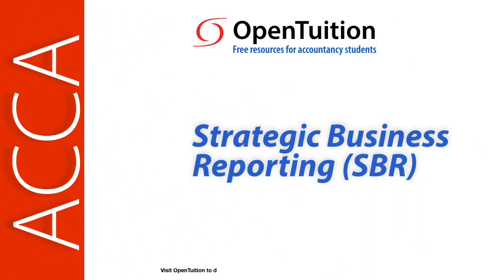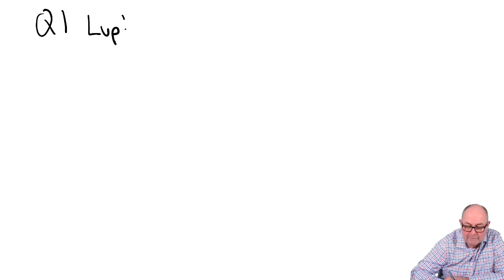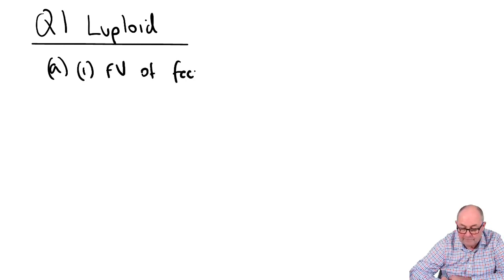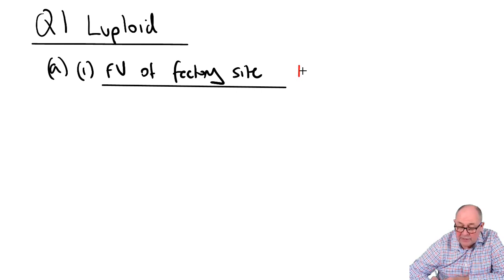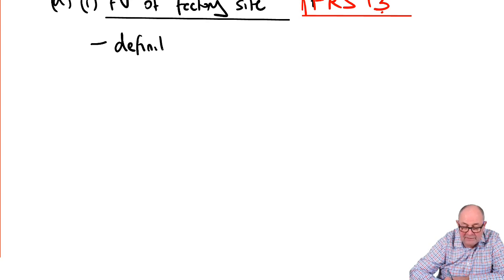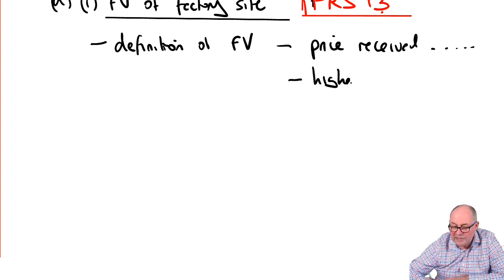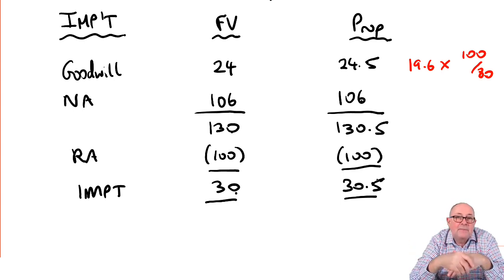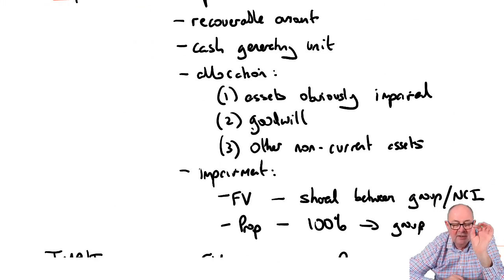ACCA SBR Past Exam Debrief - September December 2019 ACCA SBR Exam Kit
You can find all free ACCA SBR lectures is available

Access to all Strategic Business Reporting (SBR) lectures, and Ask the ACCA Tutor Forums